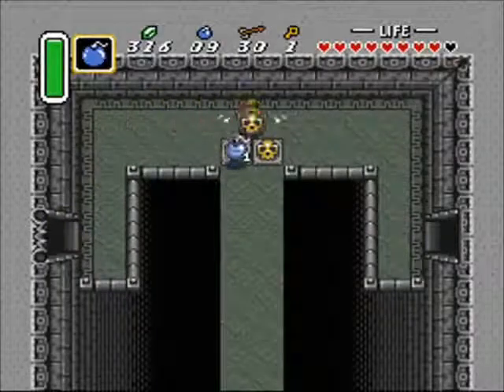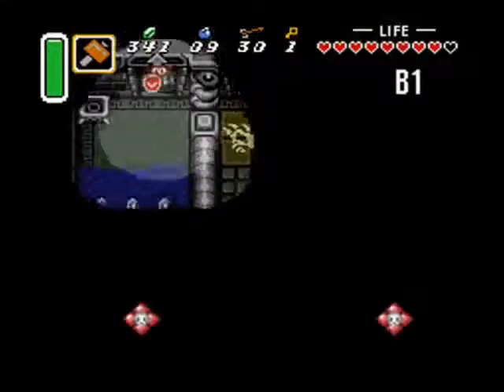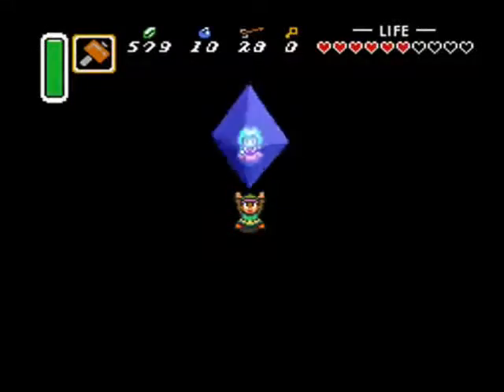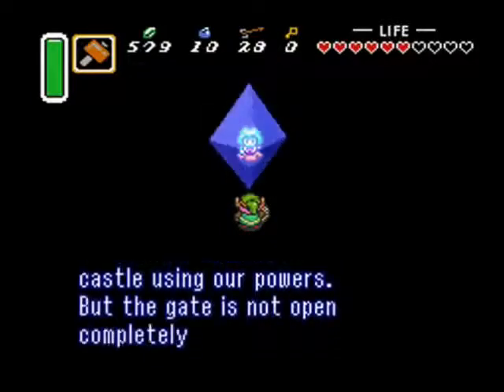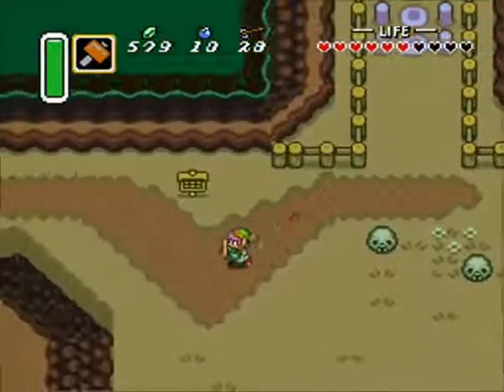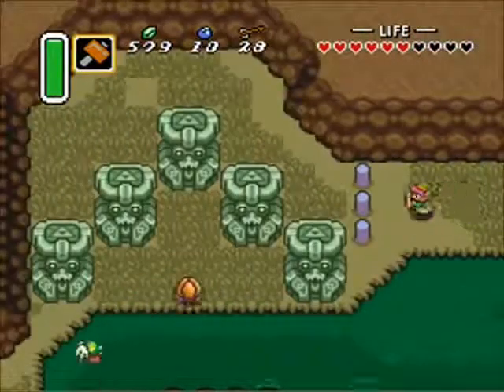Link to the Past - Part 6: Hammah-time!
First Dungeon Complete! And item collecting.